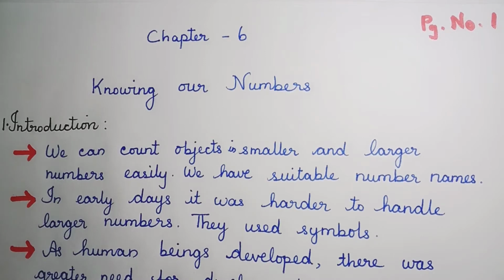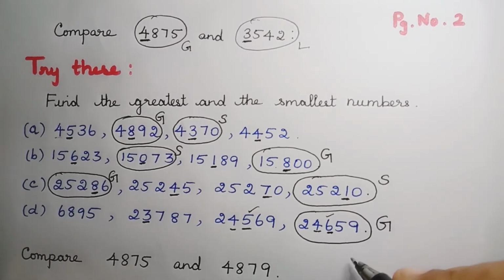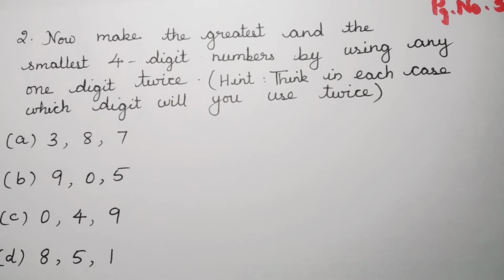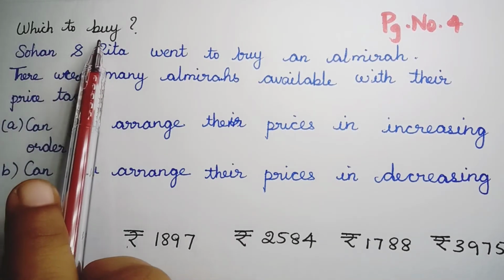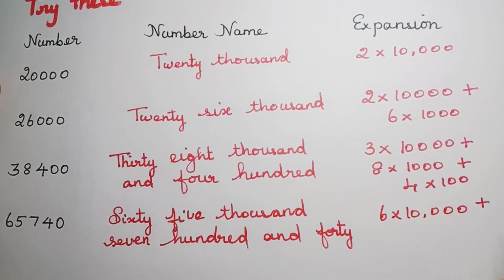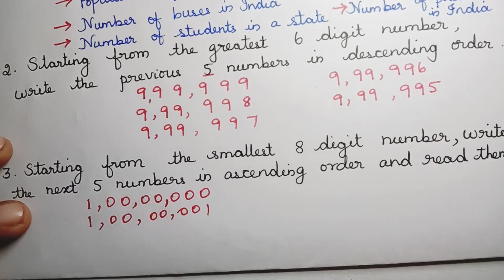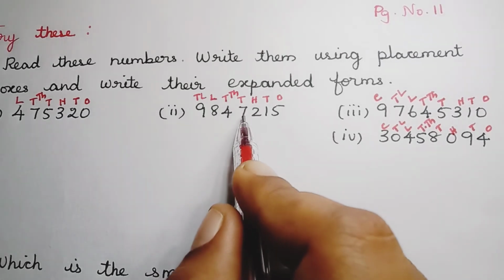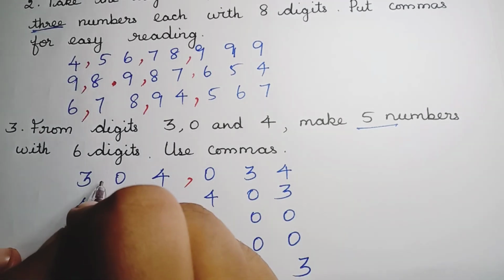Class 6 - CBSE MATHS - Chapter 1 - Introduction and Comparing Numbers